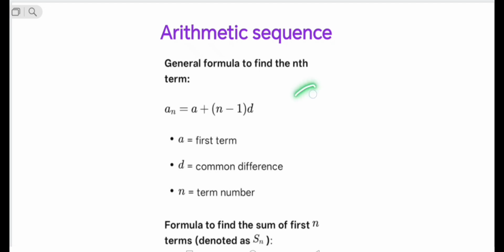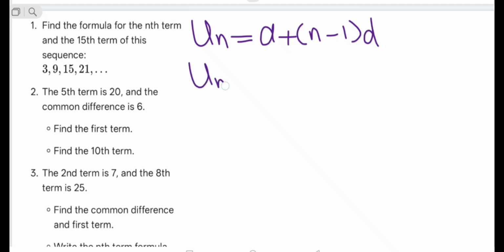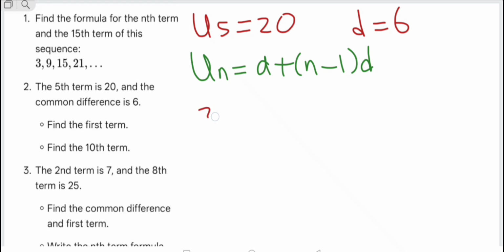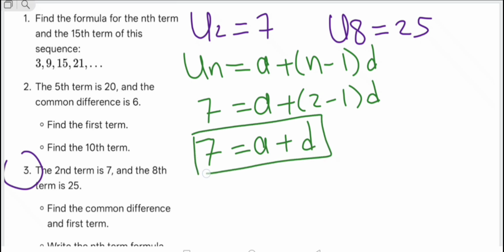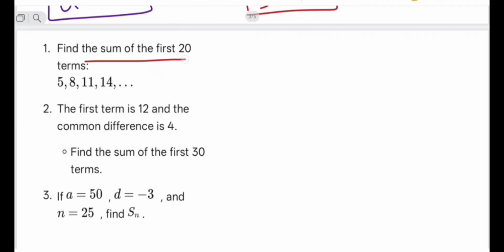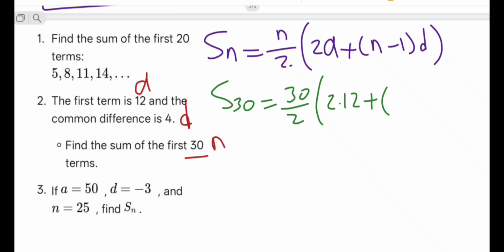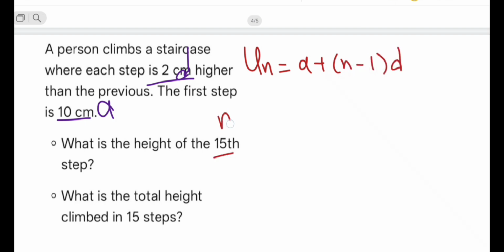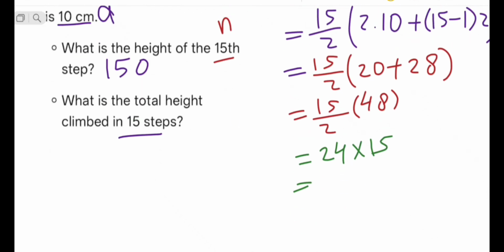Nth term of arithmetic sequence Sum of Arithmetic sequence